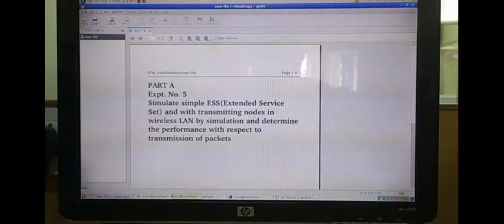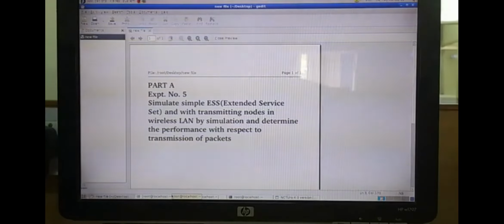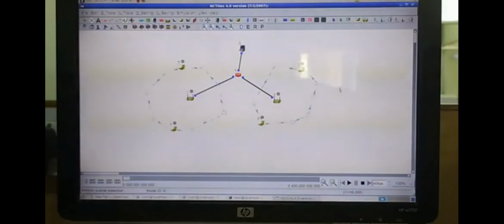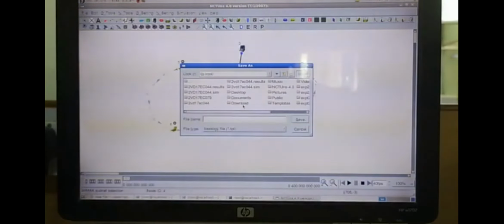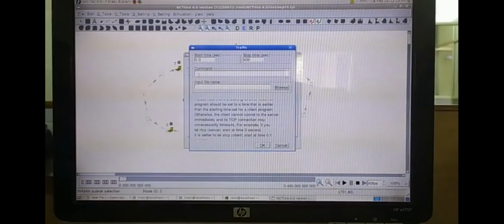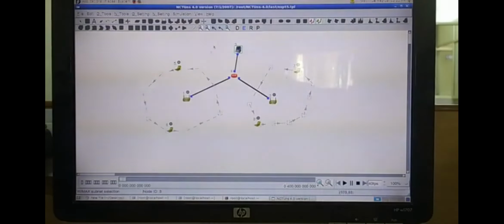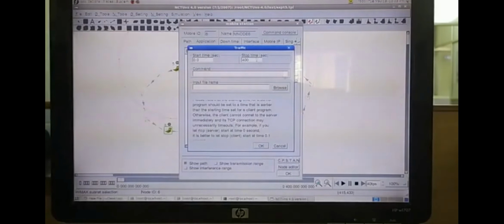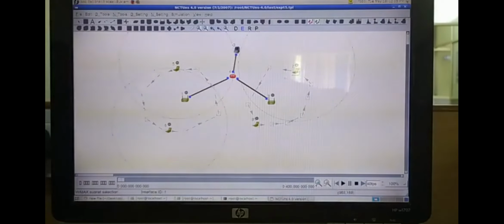Computer Networks Lab 17ECL68 Part A Expt5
Prof. A. V. Kolaki